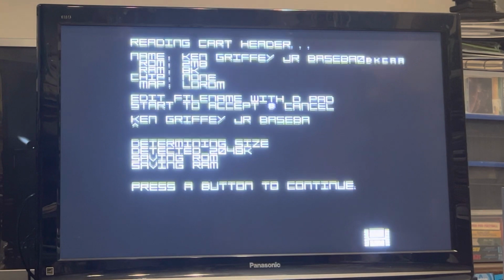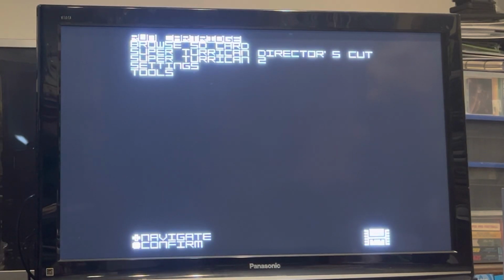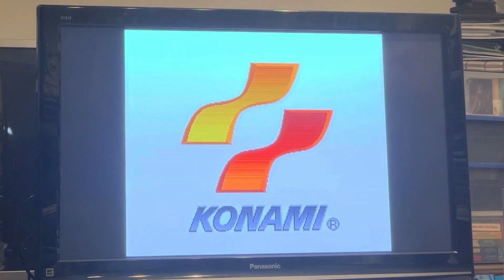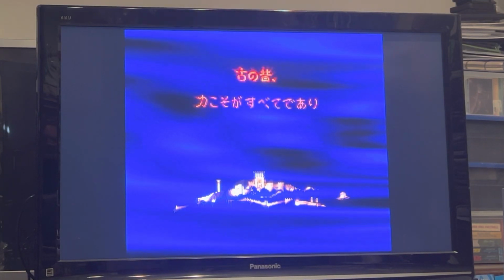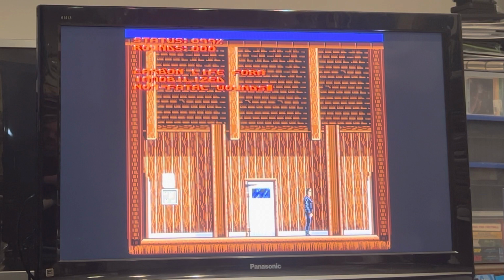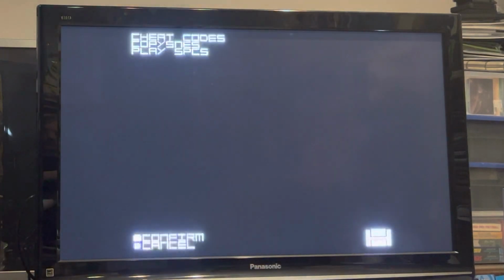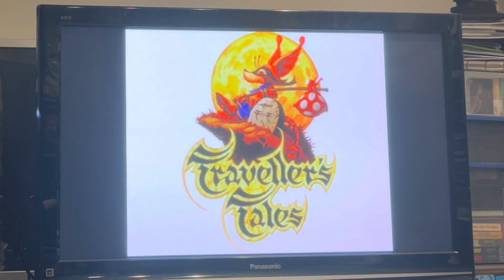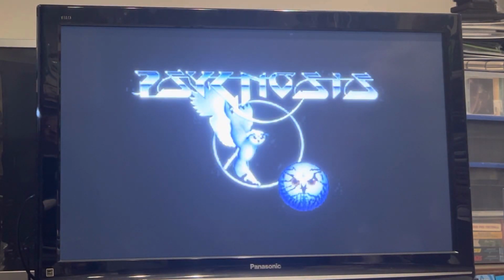Super Famicom and Super NES Games on Retro Hunting Adventures!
This week on Retro Hunting Adventures I had a stack of 13 Super Famicom and SNES games to test (seven of the former, six of the latter) so I decided to combine it all into one monster video. The highlights for me were Ogre Battle: March of the Black Queen and Street Fighter II for Super Famicom, and Lethal Enforcers for Super Nintendo.